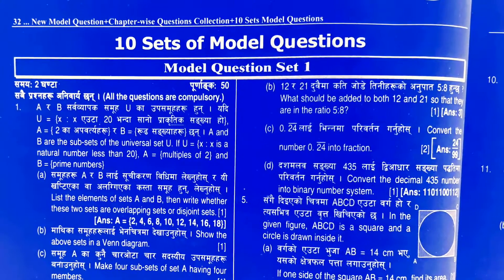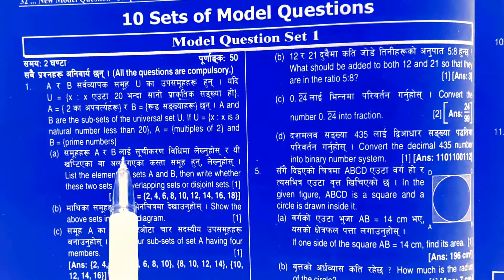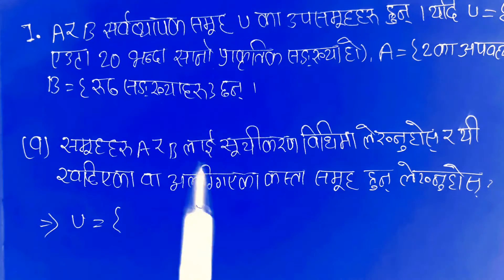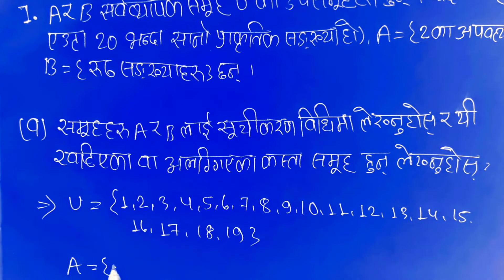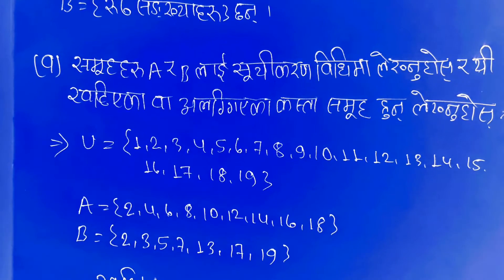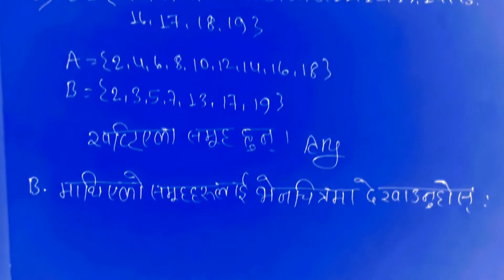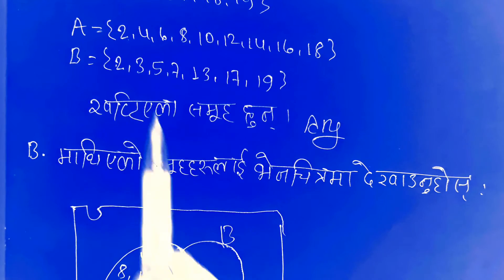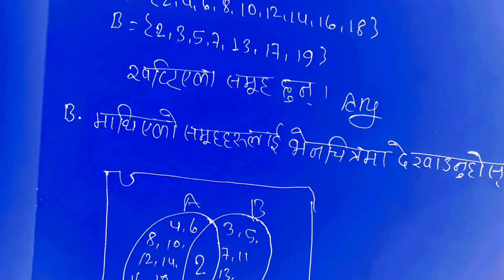Class 8 ble model | Ble model question 2080 | New ble question and answer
Your quaries:-
ble math question 2080
ble math question 2079
ble math question solution
class 8 ble math question solve
class 8 math ble question
ble class 8 optional math question
paper
class 8 ble math question 2080
ble maths question paper 2079
math ble question
class 8 ble math question 2079
solution

exercise